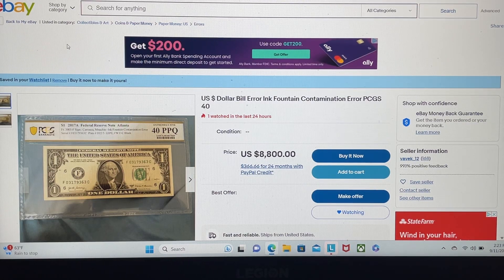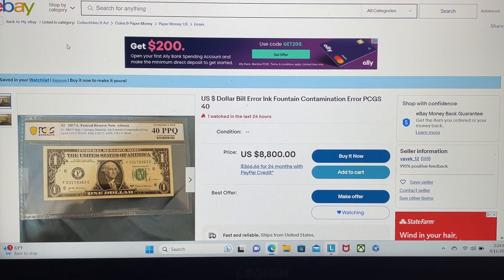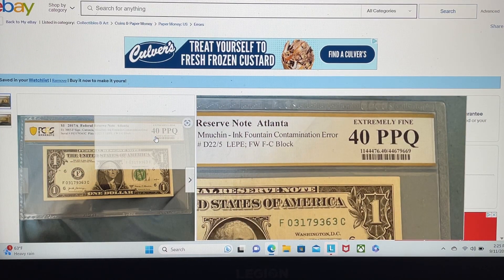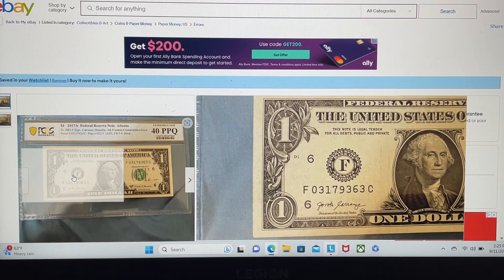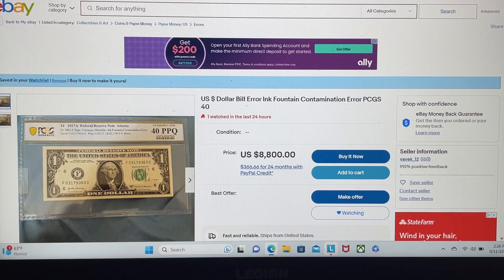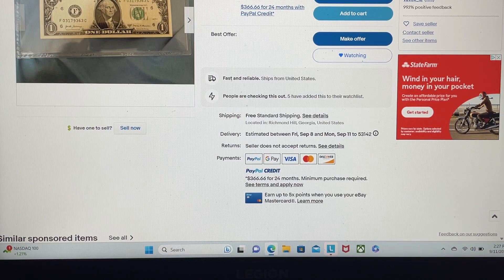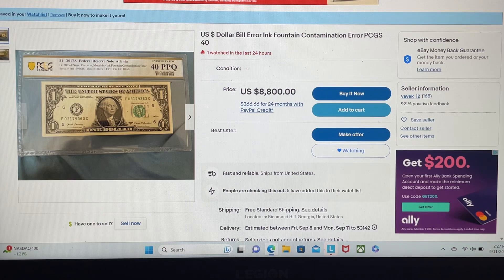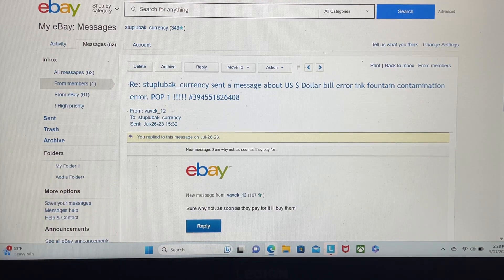Not an error. Episode 42. Overpriced even at 95% off!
I’m no longer leaving links. It’s easy enough to find these.